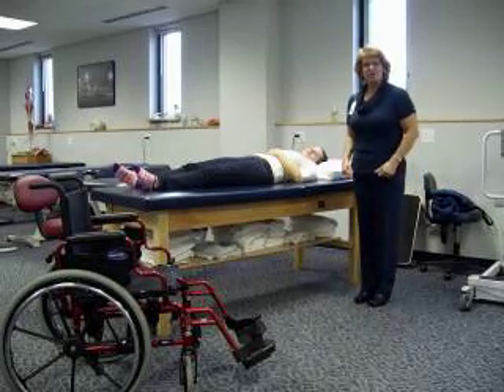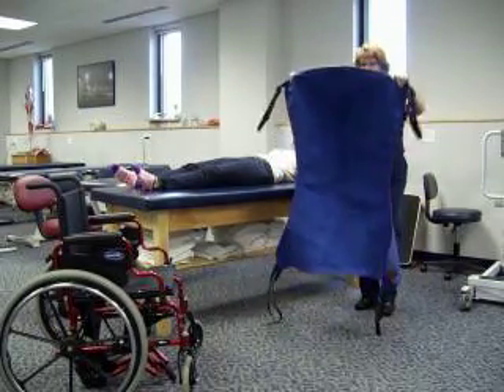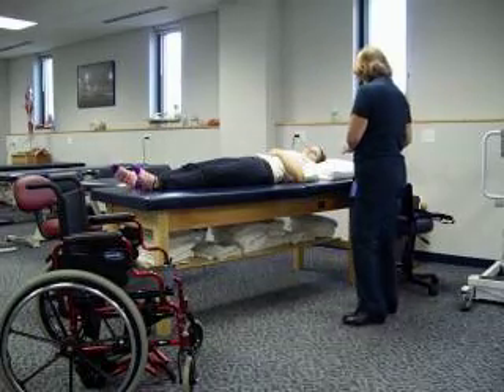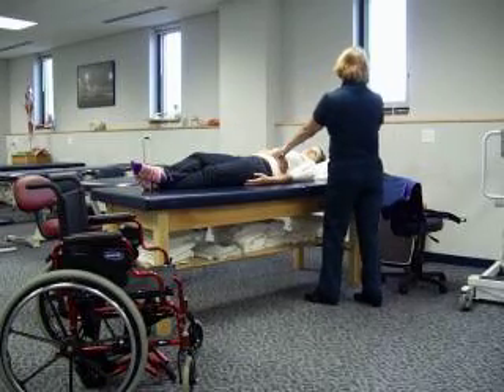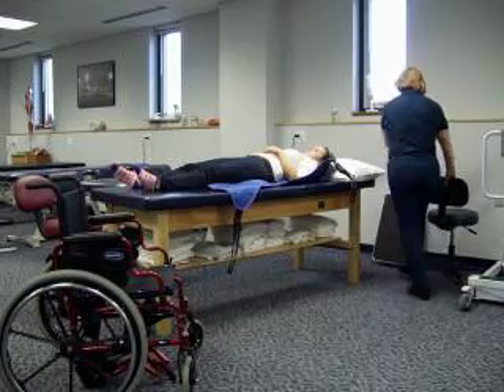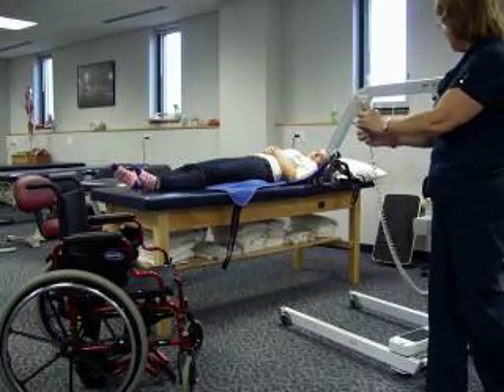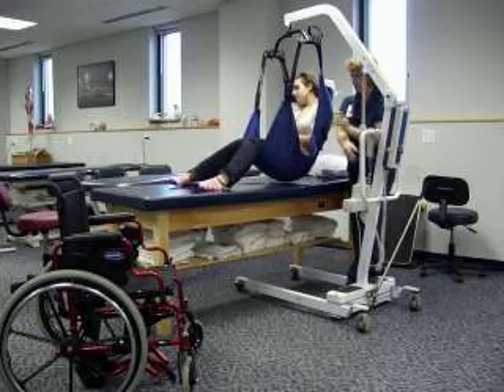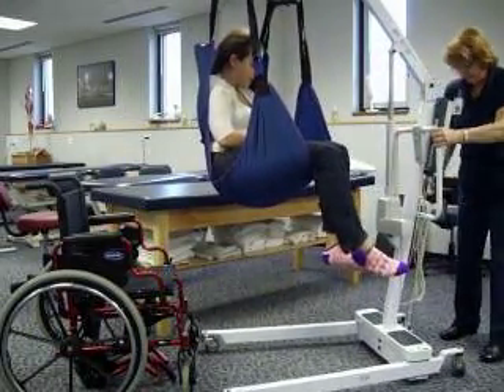Hoyer lift using a Solid Sling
A demonstration for Kellogg Community College physical therapist assistant students on the use of the Hoyer Lift using a Solid Sling. From the PTA 110 course at KCC in Battle Creek, Michigan.